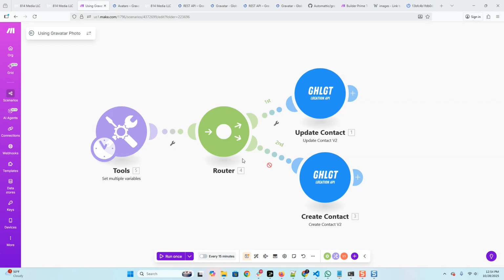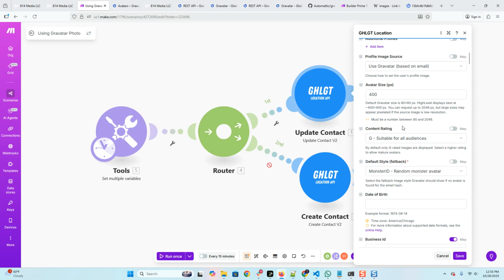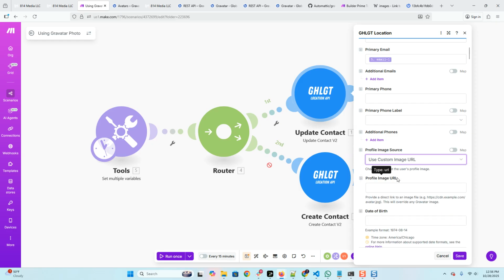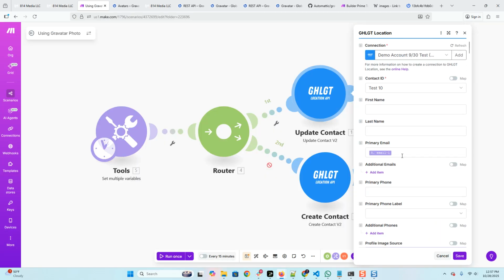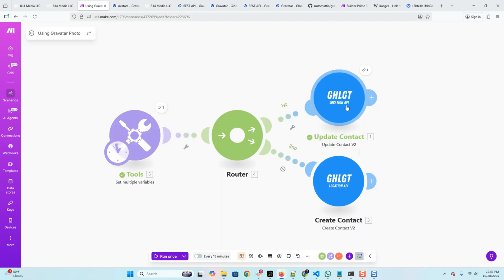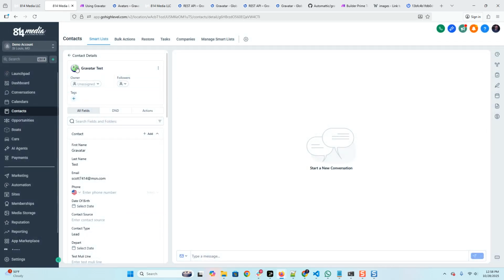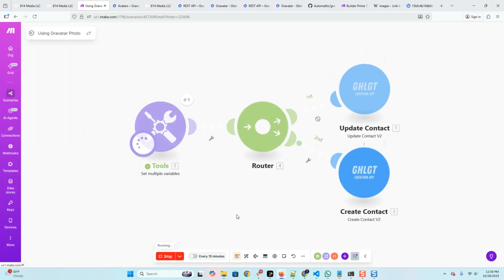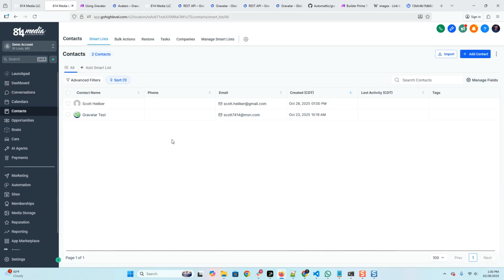Use Gravatar Profile Photos in Go High Level Contacts Automate Avatars with Make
Learn how to automatically pull Gravatar profile images into your Go High Level Contacts using our custom Make.com app — perfect for agencies that want synced, professional-looking avatars across their CRM.

In this step-by-step tutorial, you'll discover how to:

✅ Enable Gravatar support for HighLevel contacts
✅ Configure fallback image styles (Identicon, MonsterID, Retro, etc.)
✅ Understand when to use Gravatar vs. HighLevel initials
✅ Dynamically sync profile photos whenever a contact is created or updated
✅ Use our HighLevel + Make.com app to automate avatar management without code

This video is perfect for:

🔹 Agencies managing multiple sub-accounts in HighLevel
🔹 Developers and automation pros using Make.com
🔹 Businesses that want consistent branding in their CRM

🌐 Resources